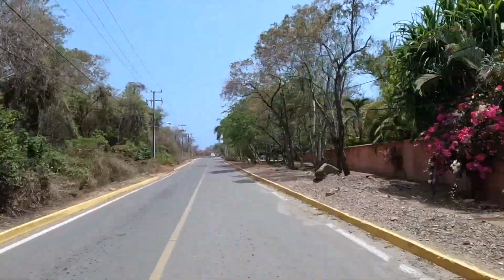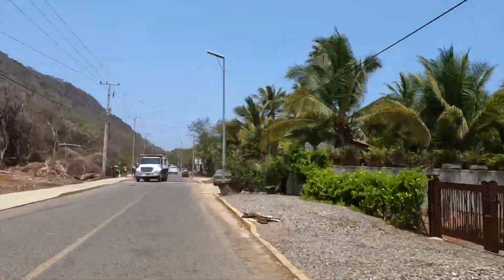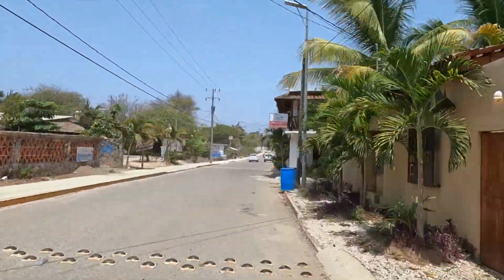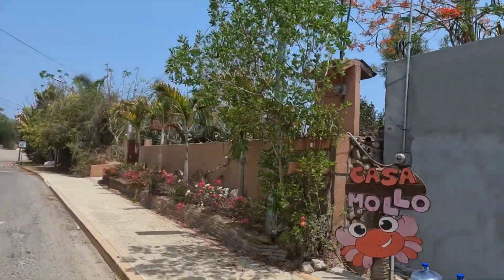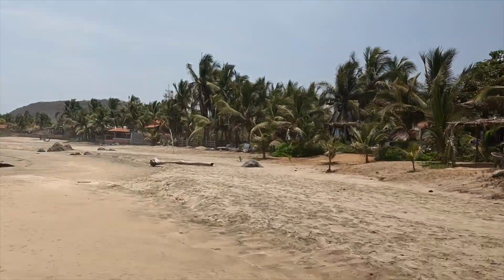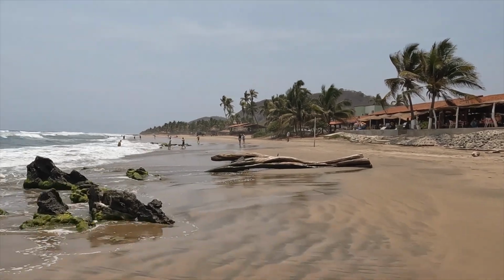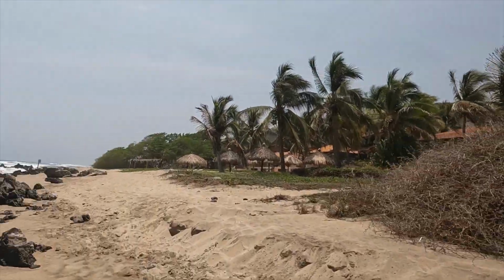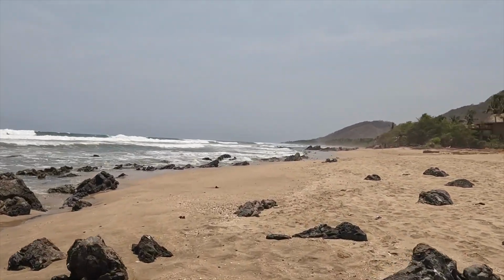A Troncones Tour: Mexico!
Ali and I went back out to Troncones to see how things have changed over the last year or so. It's a surfing and expat community with a population of about 600 year-round.  Here's a tour of the main road that runs along the beach and Troncones Beach.

Interested in our Rental Properties or Services? Visit zihuatravels.com

If you enjoy our videos, then please consider supporting us in making more content

Become an AirBnb Host and get $25 for signing up

Our favorite credit card is the Chase Sapphire Reserve. It's a premium card for travelers, and includes: $1,200 towards travel after spending $4,000 in the first 3 months, plus $300 a year in travel credit, free Global Entry TSA Pre-Check, Access to 1,300 Airport Lounges, and Lots More.

The Best No Annual Fee Credit Card for Travelers is the American Express Hilton Honors. Learn more, and earn 80,000 points (good for between 1 and 8 free nights at Hilton properties) by signing up here: Apply for an American Express Card with this link. With your new Card, you could earn a welcome bonus and your friend could earn a referral bonus. Terms Apply.

Bear Naked Bungalows t-shirts
Bear Naked Bungalows tank tops

Please consider supporting our Nonprofit by donating at GlobalImpactHomes.org
Or by purchasing a t-shirt, tank top, sweet shirt or long sleeve shirt